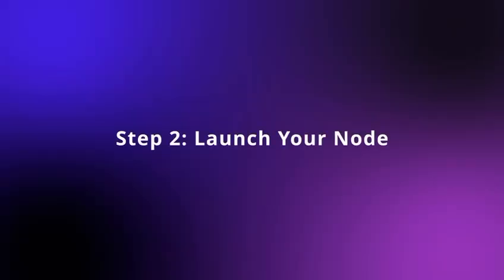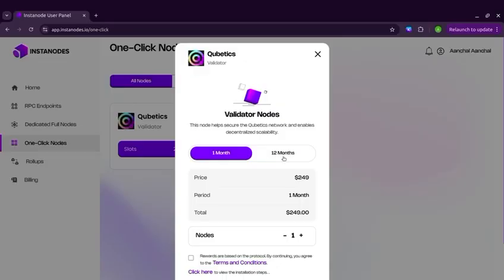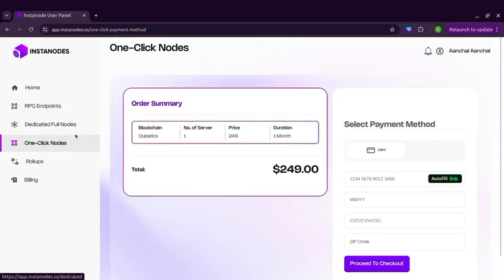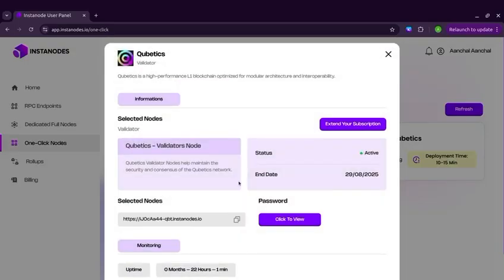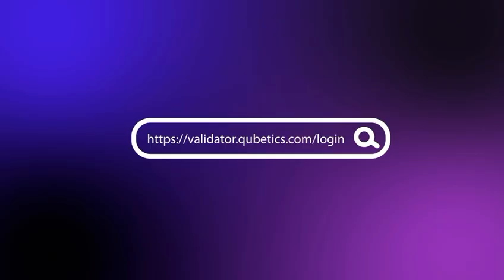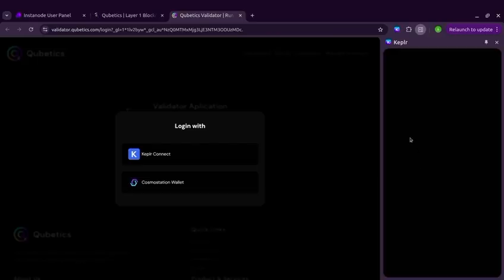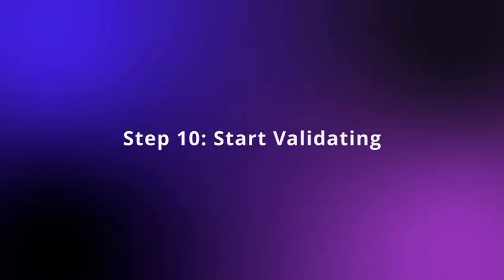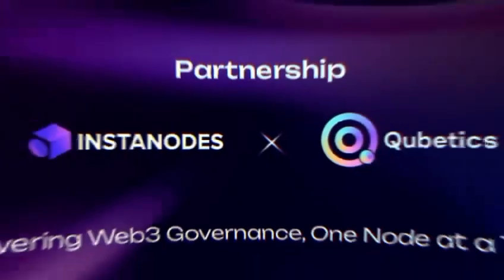How to Deploy a Qubetics Validator Node with InstaNode | Full Step-by-Step Guide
Learn how to deploy your own validator node on the Qubetics blockchain in just a few minutes — no coding, no manual setup required.

In this step-by-step tutorial, we walk you through the entire process of launching a node using InstaNode’s one-click deployment platform.

From account creation to staking and going live, this guide is designed for both new and experienced validators looking to contribute to the decentralization and scalability of the Qubetics network.